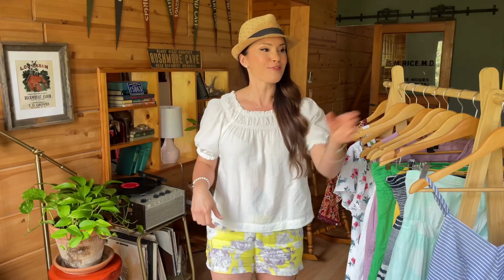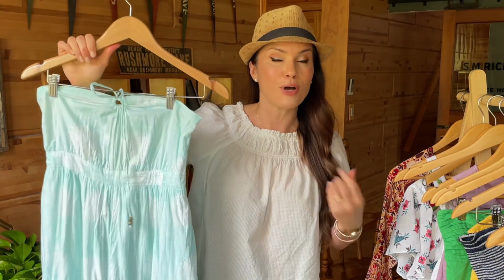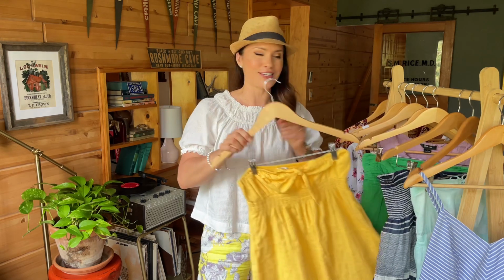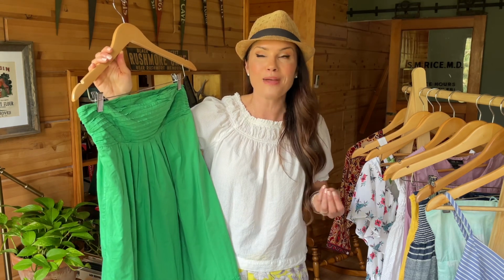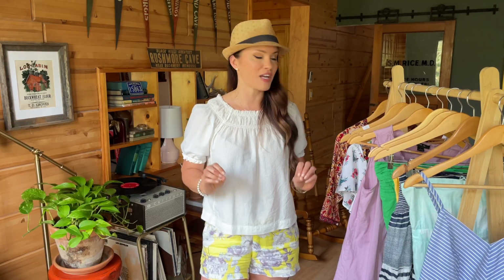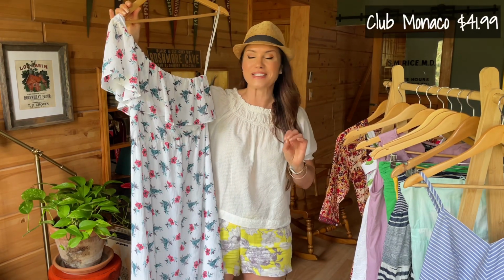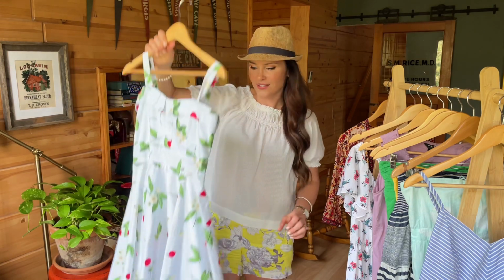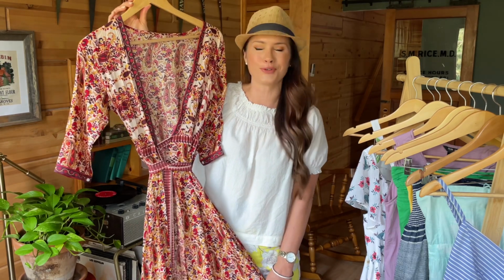ThredUP Goody Box of Favorites: Summer Dresses! What is it about these boxes that are so addicting??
ThredUP Goody Box of Favorites: Summer Dresses! Included was a $268 dress… um, that one confused me. Did find a keeper though... couldn't resist the pastel, 50s inspired midi! xo

E N J O Y  $10  O F F  Y O U R  T H R E D  U P  P U R C H A S E:

$10  O F F  Y O U R  W A L M A R T  P I C K  U P  O R  D E L I V E R Y O R D E R:

M O R E   G O O D I E S:
The steamer I love to use
The nude heels I always wear
My bamboo clothing rack
(It was sold out for awhile... here's a dupe
Set of wooden hangers

H E L L O:
If you've made it this far... Hi! I love taking long, romantic walks down the makeup aisle, talking to my dog, and figuring out what needs to get in (and out) of my closet.
Believer in G O D + C O U N T R Y.

"Have faith in God constantly."
Mark 11:22

*Always cruelty free*